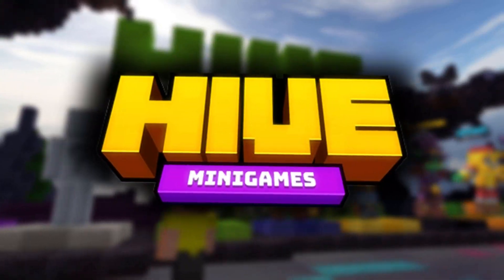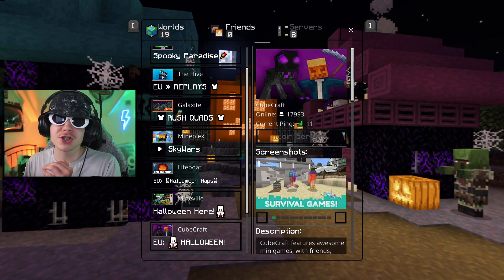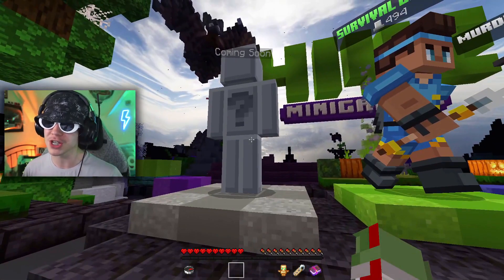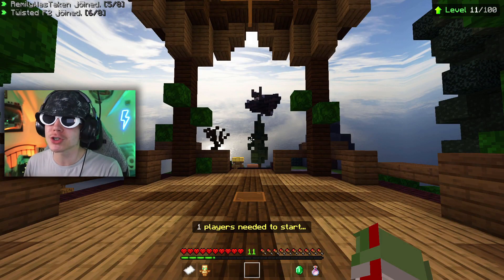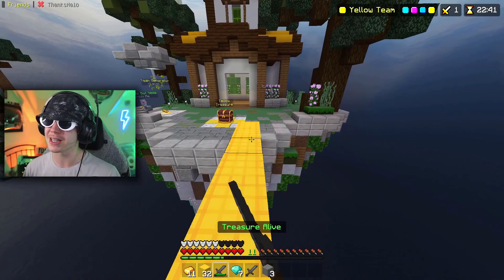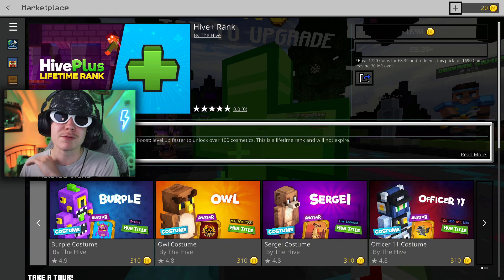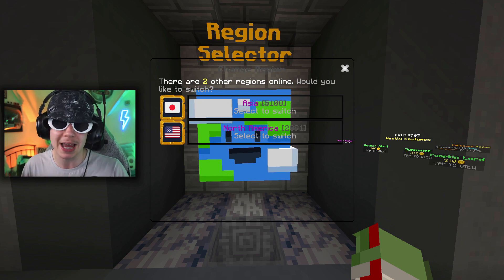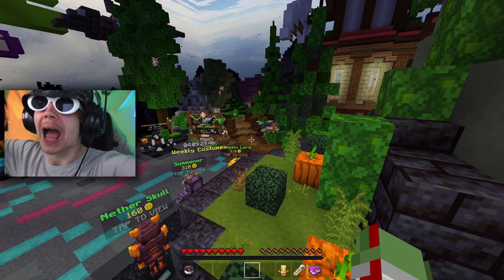Is The Hive THE BEST Featured Server? (Minecraft Bedrock)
Today, I talk about the hive's players/ hive stereotypes on The Hive... not specifically Hive Skywars, or Hive Treasure Wars. But I am talking about The Hives Games in general, and their vast playerbase! This video is on the Hive Bedrock server and I talk about The hive stereotypes, such as the minecraft noob, and the rushing tactic on treasure wars (how to win every treasure wars game). Youtubers like DannyIsDahBomb have talked about the Hive's stereotypes, it's about time I get involved!!